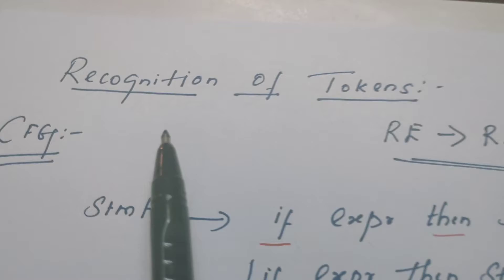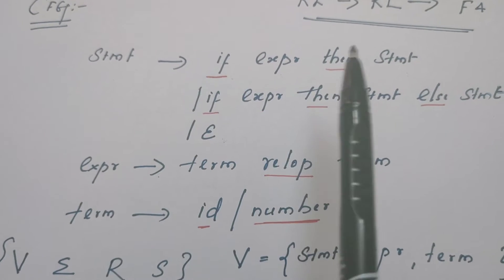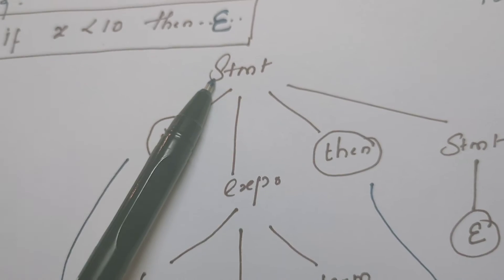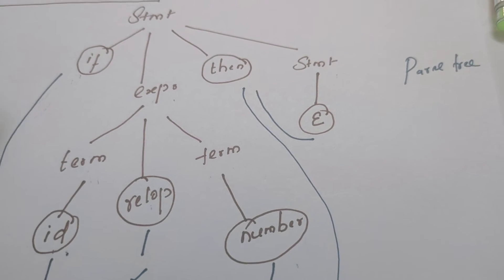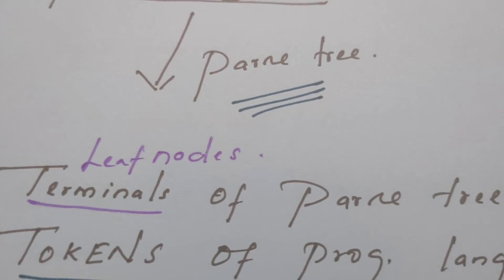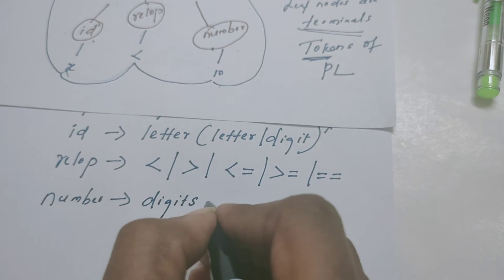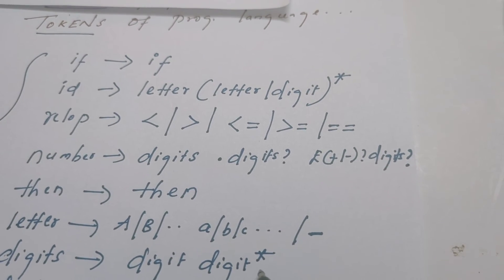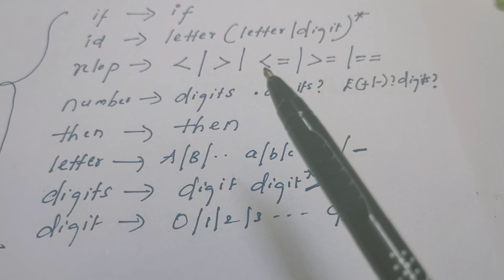Recognition of Tokens | SSCD | 17CS63 | 15CS63 | VTU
An example context free grammar is considered to explain the role of syntax analysis and lexical analysis.
It is explained the appearance of Tokens in the parse tree.